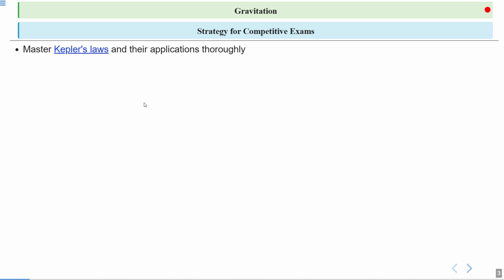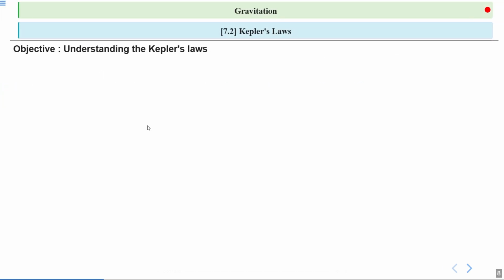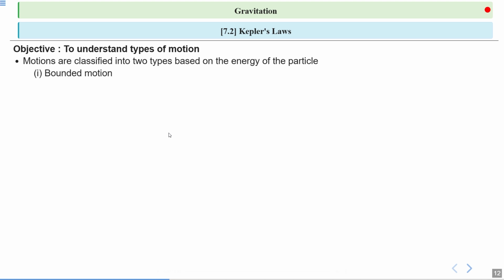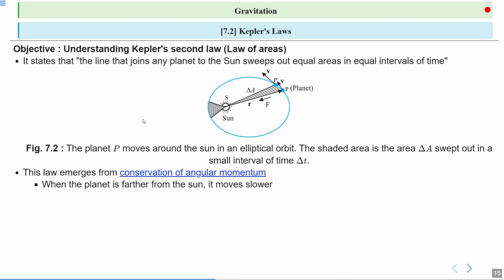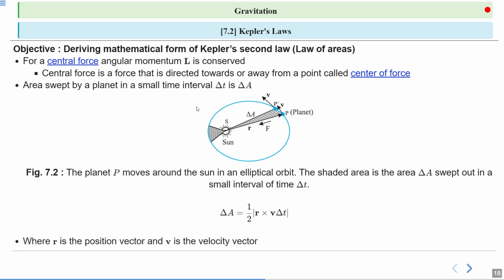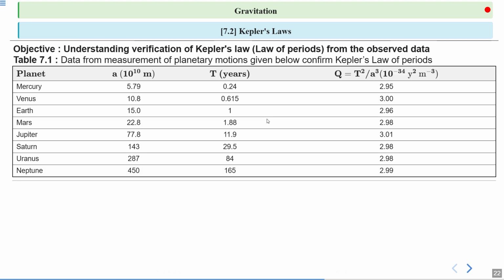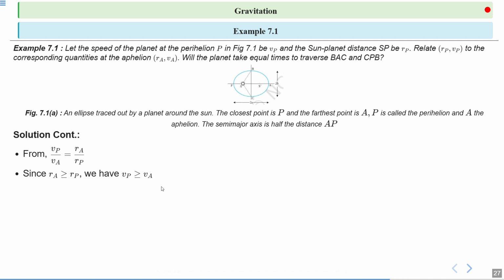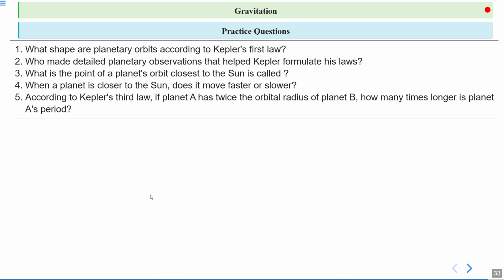Gravitation[NCERT Section 7.1 - 7.2, Example 7.1 ]SATHEE_ENGG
Subject: Mathematics
Programme Name: Gravitation
Course Name: Engineering

📡 Key Features:
Syllabus-based Content